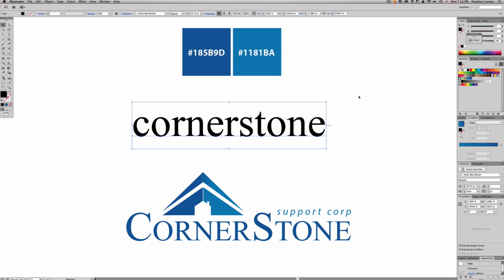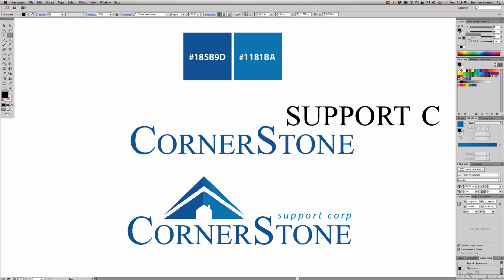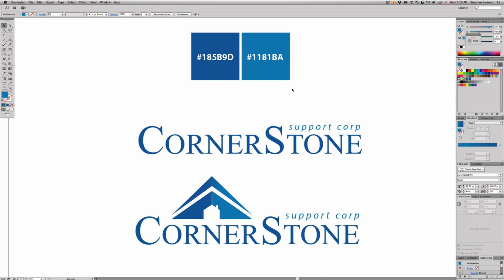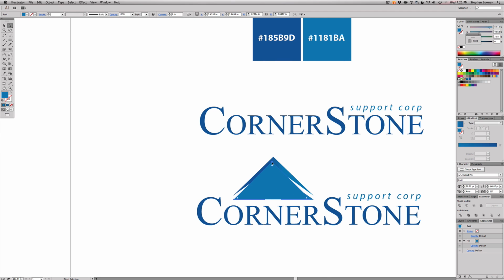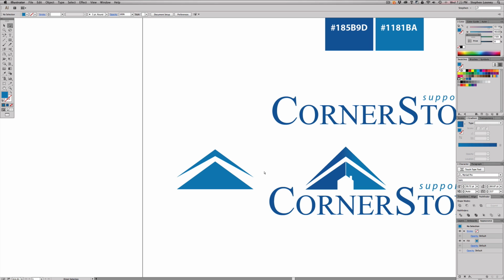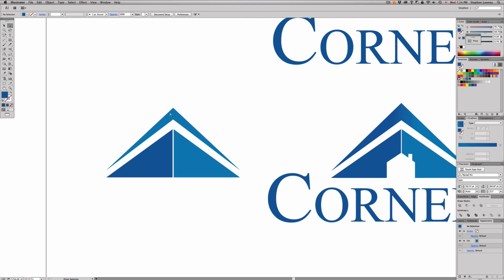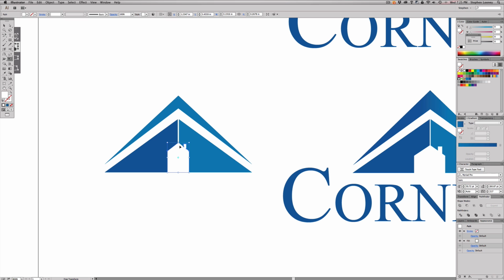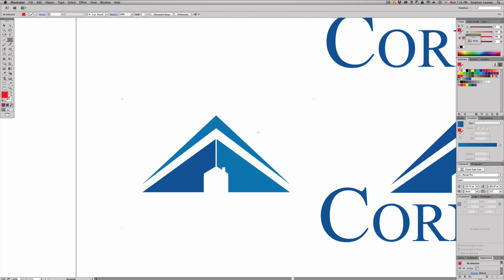How To Design A Professional Logo In Adobe Illustrator Creative Cloud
Professional Logo Design Tutorial In Adobe Illustrator

 **OVER 35,000 PEOPLE ARE ENROLLED IN MY COURSE!
After You Complete This Professional Logo Design Tutorial in the video below, make sure to check out the Extended Version of this project in my popular online learning course.
"Logo Design Bootcamp. The Entire Logo Design Process From Client To Completion"

In Episode 2 I will be showing you exactly what goes into building this professional logo design. I not only teach you the tools to build it, but I also explain everything in-depth and why I chose to do it the way I did. This logo was one I designed for a client of mine for my company